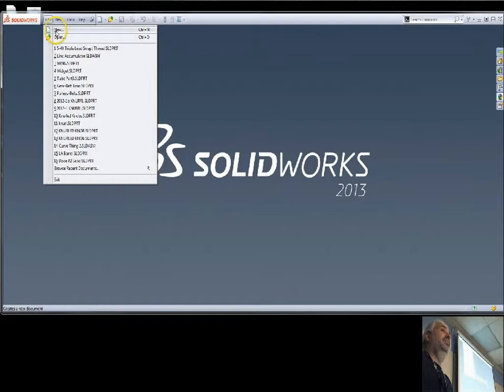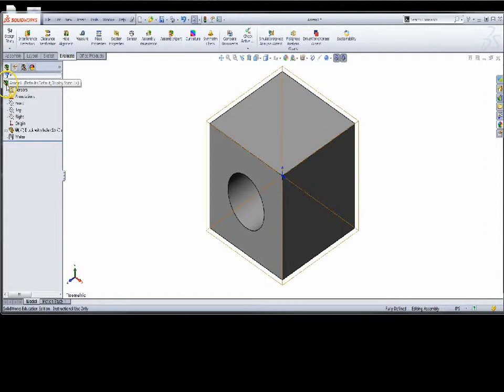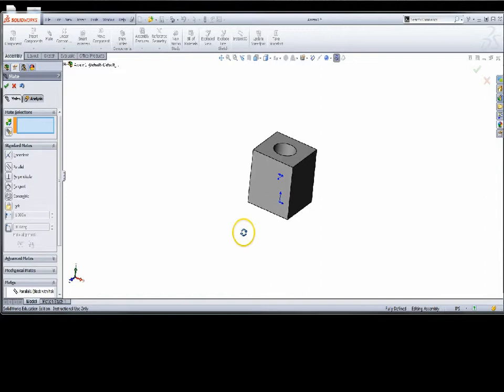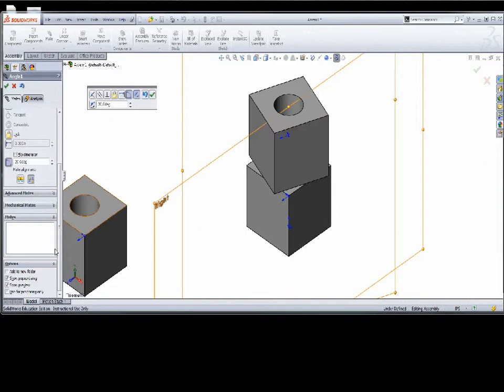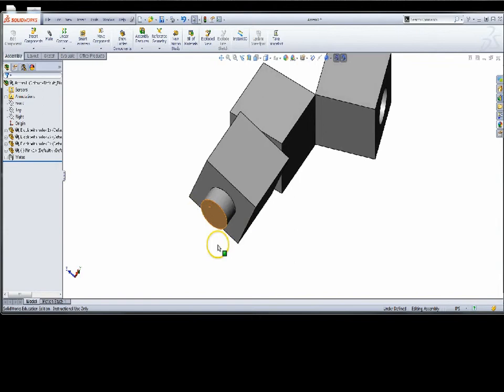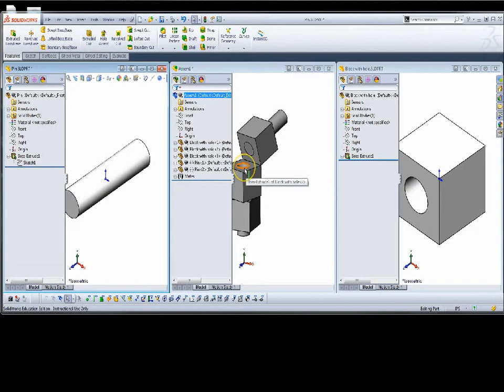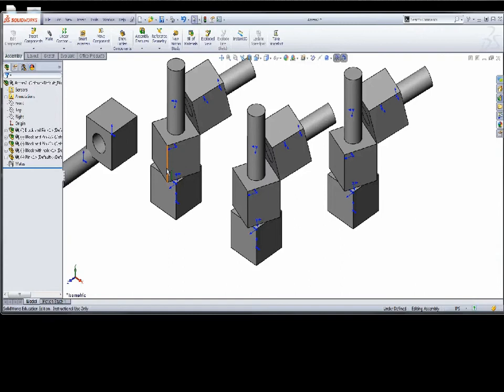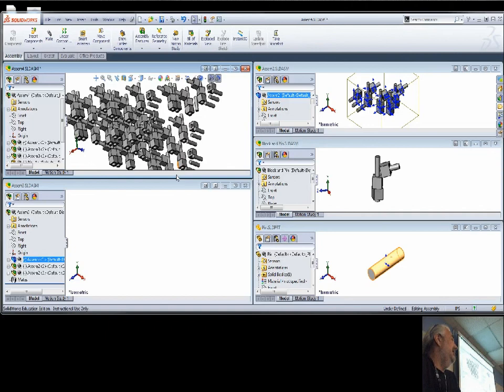20140319 Assemby Introduction Lecture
Assembly Introduction, part location and orientation, inserting components. Top-level / sub-assembly.